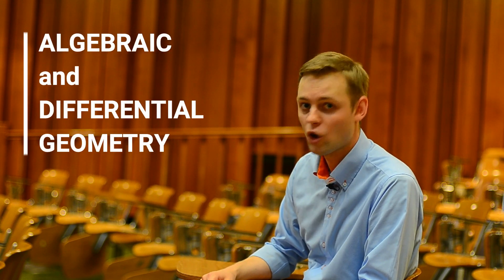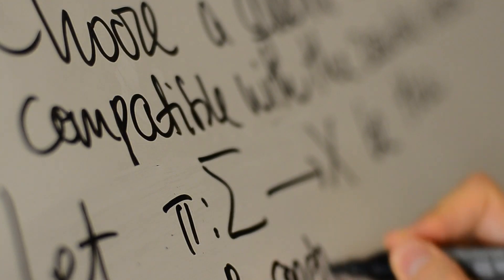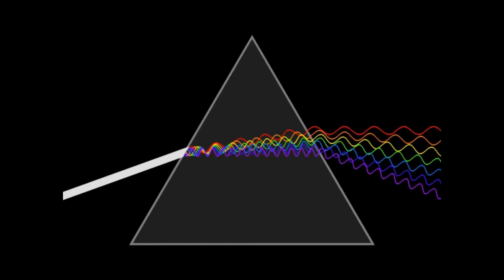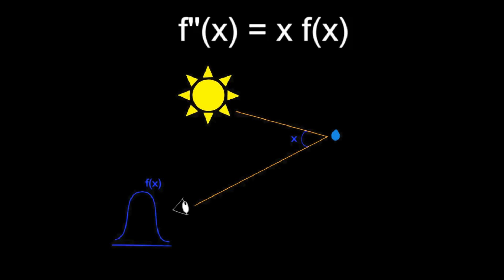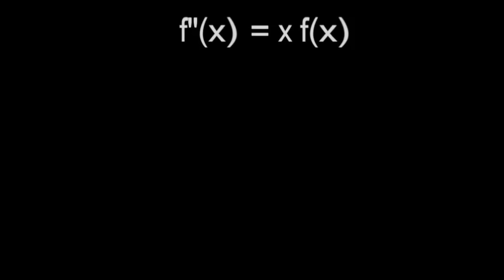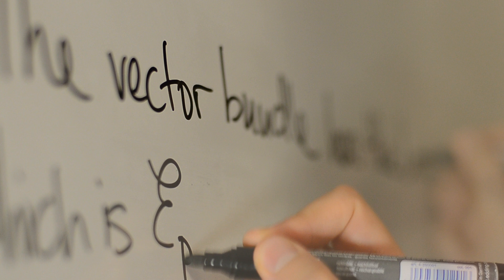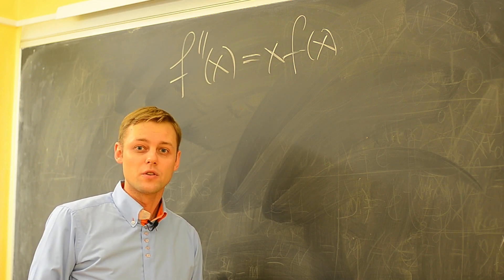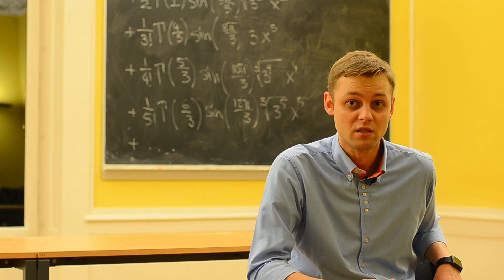Abelianisation of Differential Equations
Nikita Nikolaev's (UNIGE) video won the second prize of the 2019 SwissMAP video competition. This video is a brief explanation of his research intended for general audience.